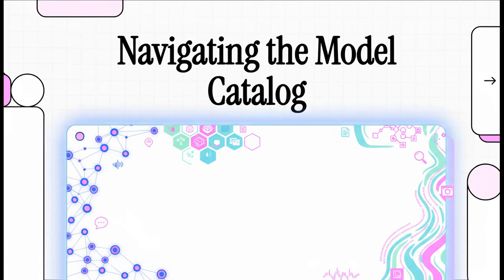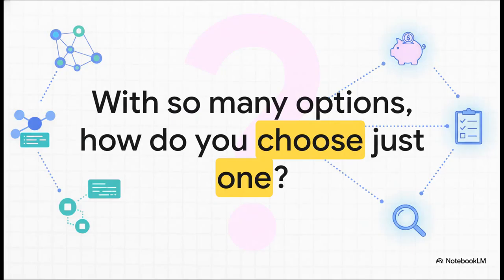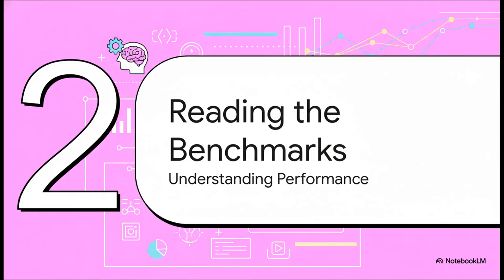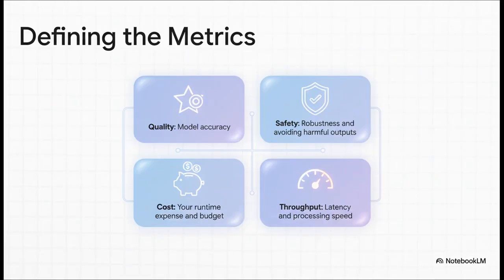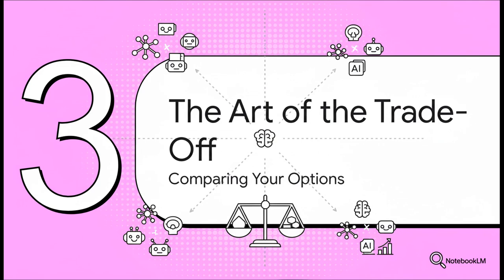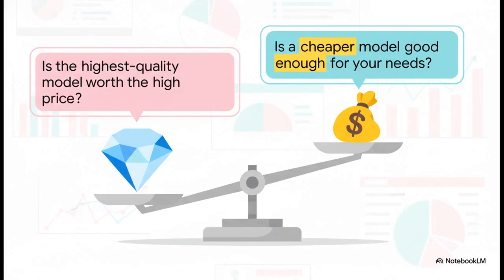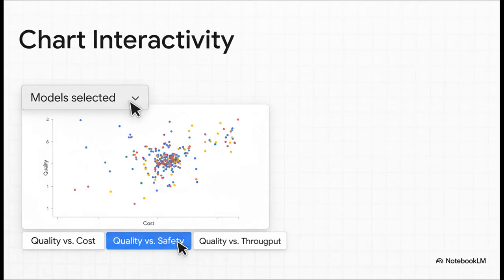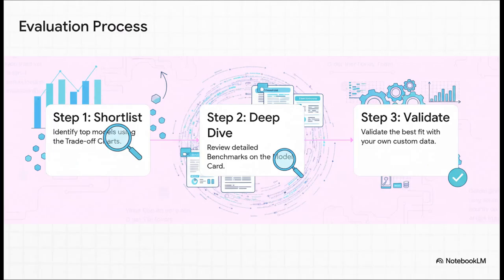7. Model Info : Trade off Charts & Model Cards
This source details the essential tools within a Model Catalog designed to help users select the most appropriate machine learning models. The Model Card serves as the comprehensive profile for each model, containing a Benchmarks tab that reports critical metrics such as Quality, Cost, Safety, and Throughput. To facilitate complex decision-making, Trade-off charts offer visual comparisons, allowing users to weigh competing factors—like determining if the highest-quality model is justified when considering its greater expense—to ensure the model aligns with their specific priorities. These resources, which also include features to Try with your own data, streamline the process of filtering through available options to find the right fit for an application.